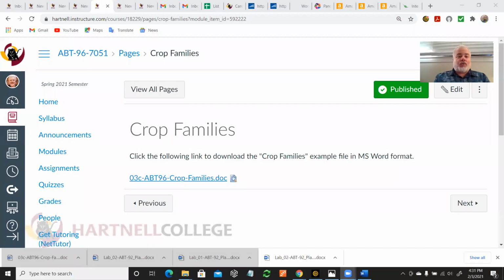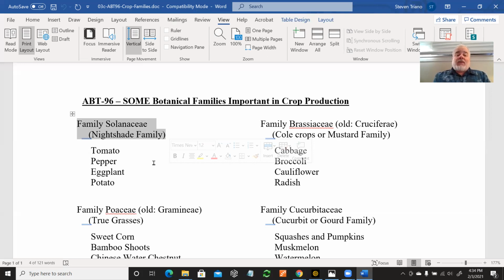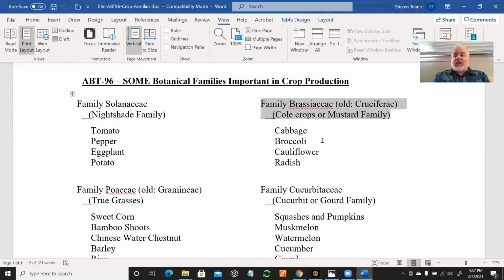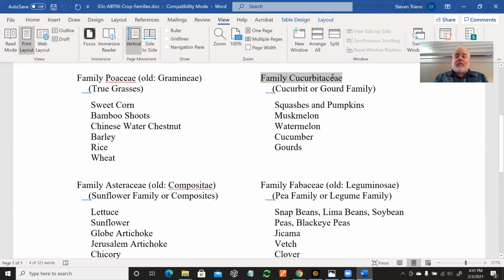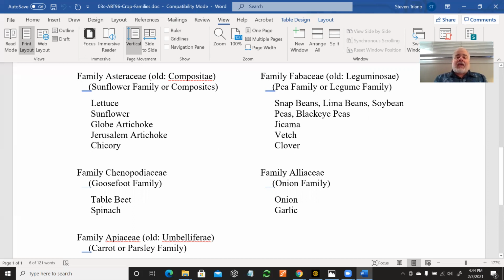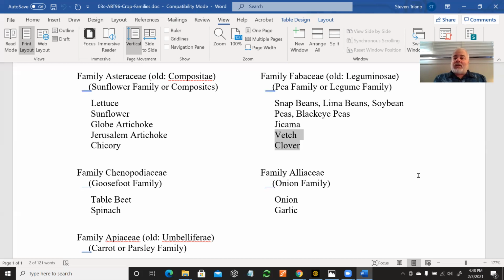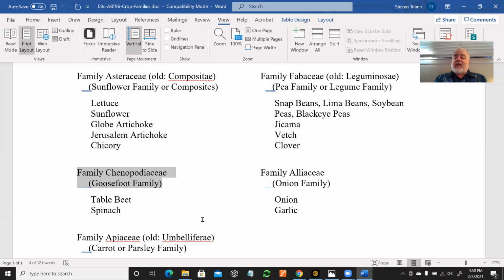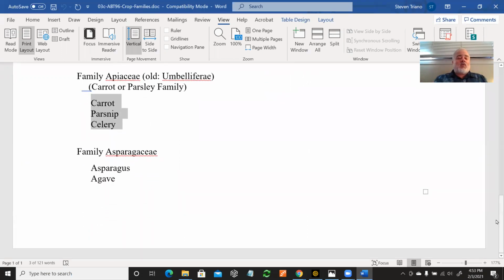03b1 Crop Families